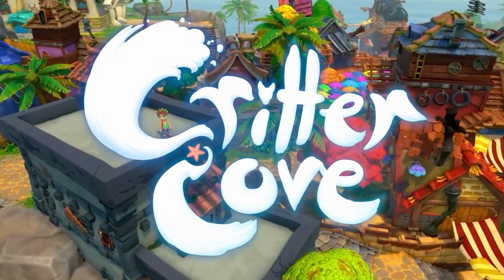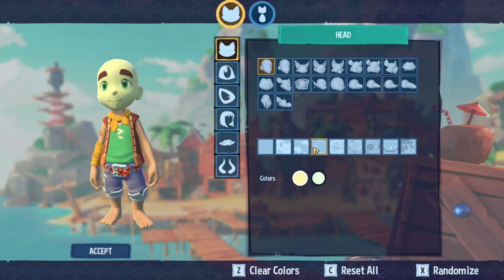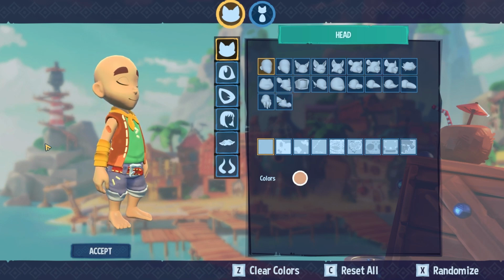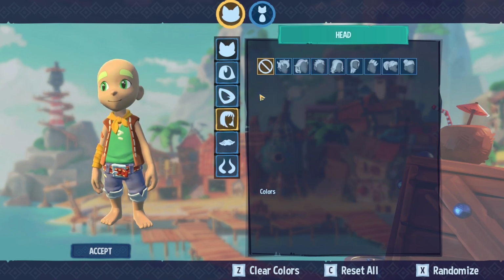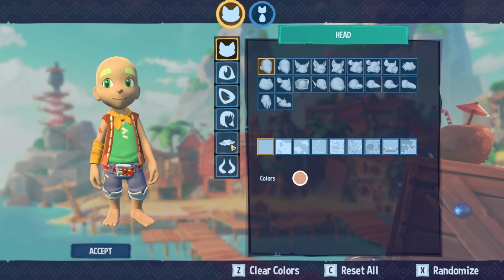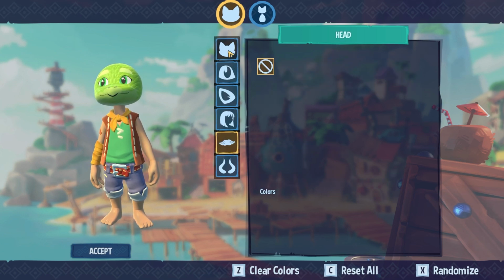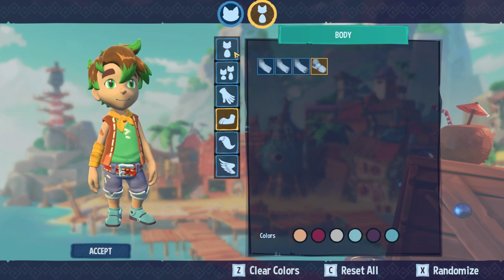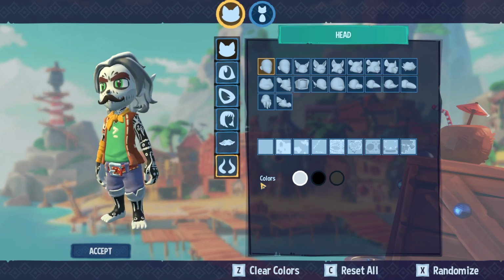Critter Cove Character Creation (All Races, Male & Female, Full Customization, All Options, More!)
I decided to take a 'quick' look at character creation in Critter Cove: The Coze Scrapyard Life Sim. This includes all the critter races and their unique options, male and female, all the head and body customization, and more!

► Timestamps ◄

Intro - 0:00
Head Options - 01:14
Body Options - 20:19
Randomization - 26:16
Outro - 27:40

Critter Cove is a cozy life sim adventure that takes places across a string of islands in a colorful but mysterious open world. Whether you like to spend your days, crafting, fishing, exploring, growing new plants or just helping around town, the quirky inhabitants of Critter Cove welcome you!

► Lumin Links ◄